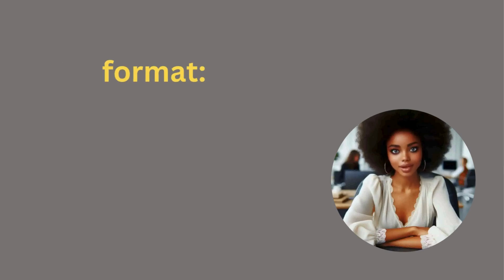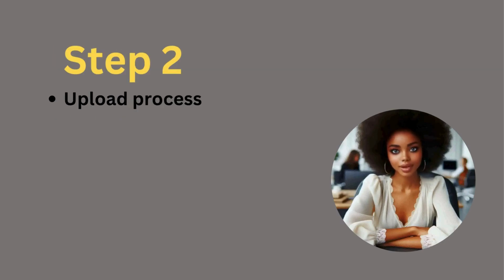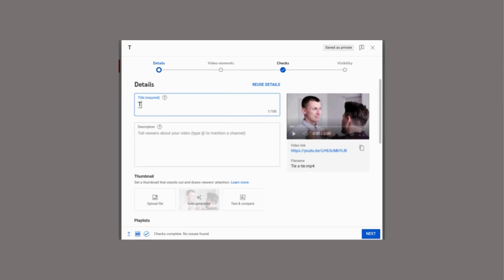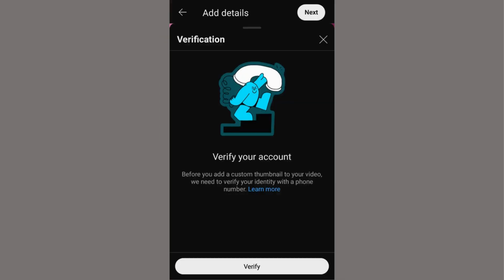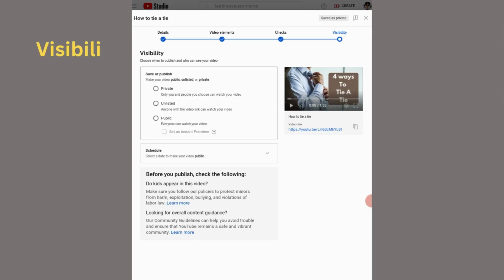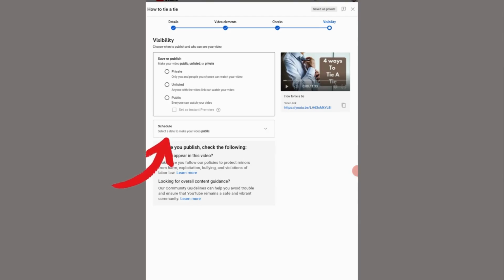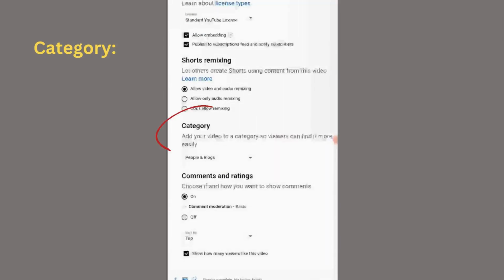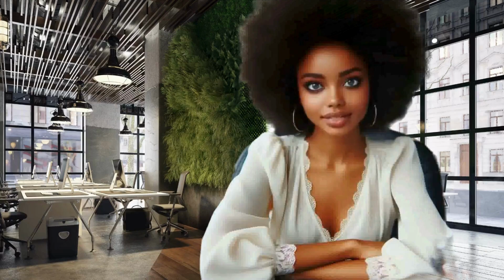How To Upload Your 1st YouTube Video Correctly: A Detailed Beginner's Guide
In this video, I'm going to take you through all the steps you need to go through to upload a video on to your YouTube channel.

I go through all the little details that are usually ignored which may affect your video's performance on YouTube.

This is video is simplified enough for even a complete newbie to follow along.